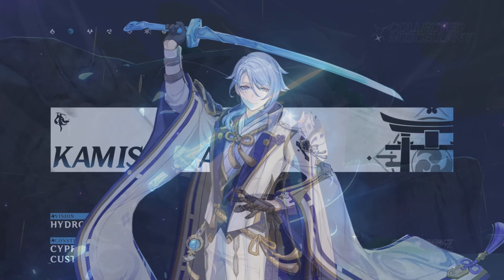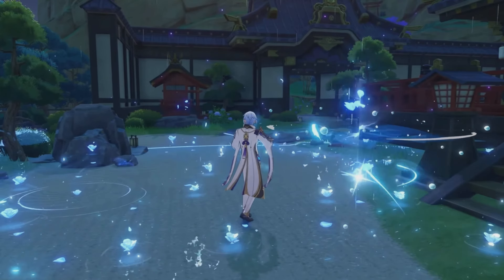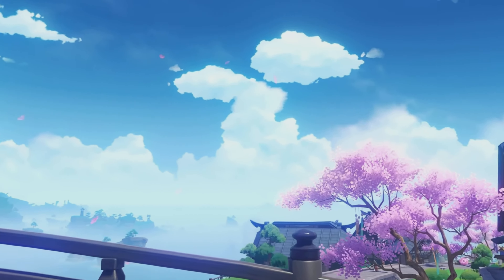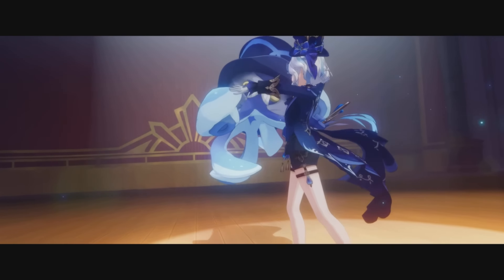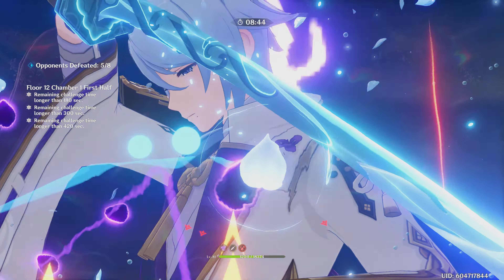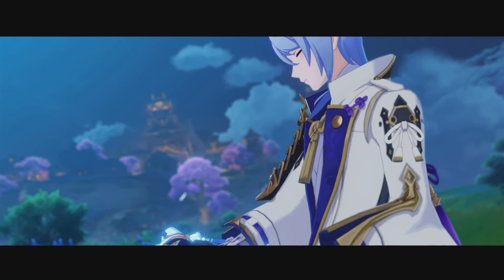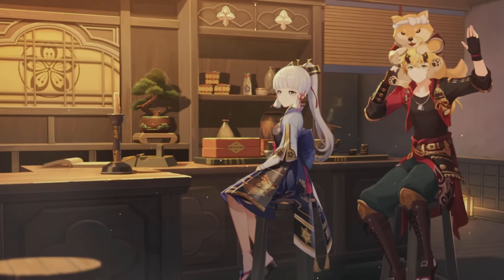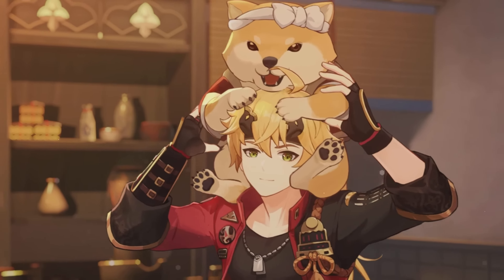Is Ayato WASHED? FULL AYATO Review, Wish Guide & Comparison to Other Hydros | Genshin Ayato Review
Kamisato Ayato's rerun is here! In light of this, I want to share my thoughts and review on ayato. In doing so, I'll go over why you should wish for him (his positives) and why you shouldn't wish for him (his negatives). I'll also compare him to the other hydro dps' to see whether you should just save for them. I hope you enjoy and hope this helps you decide on if you should pull ayato.

You may find something you like and it helps immensely. Thank you all for your support, it truly means a lot to me.

Chapters:
0:00 Intro
0:27 Ayato's Kit Explained & Assessed
2:50 Ayato's Flexibility
4:31 Are Ayato's Teams Any Good?
7:29 What are Ayato's Negatives?
8:12 Ayato Vs Other Hydro Dps'
10:10 Should You Pull Ayato?

♪Kamisato Ayato Demo Trailer Theme EXTENDED | "Fathomless Swirls in the Forest" EPIC VERSION
By brittle bear